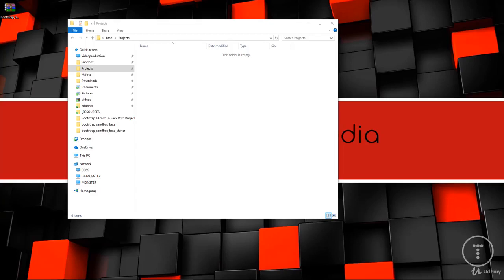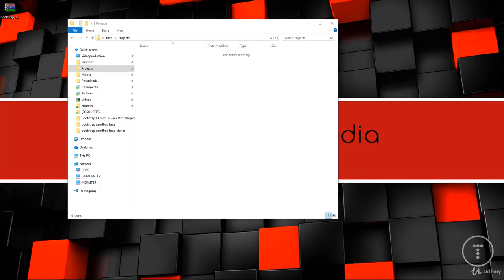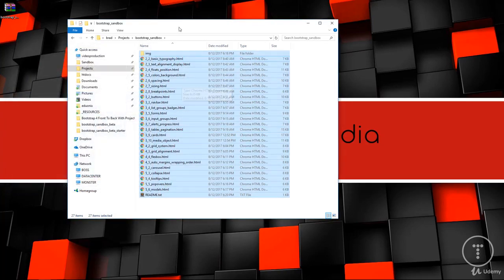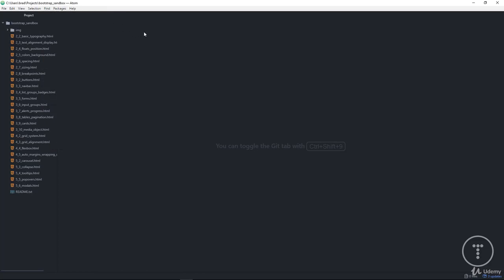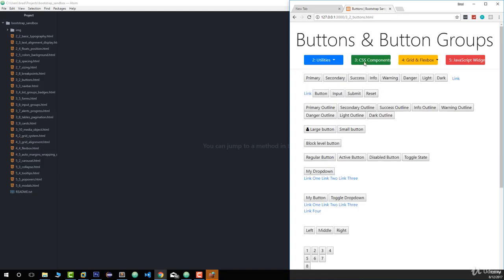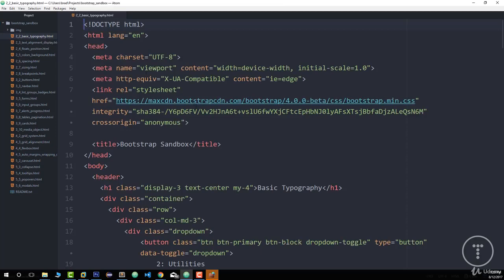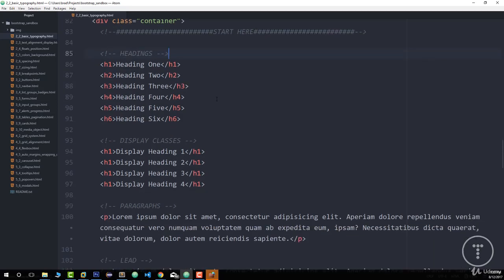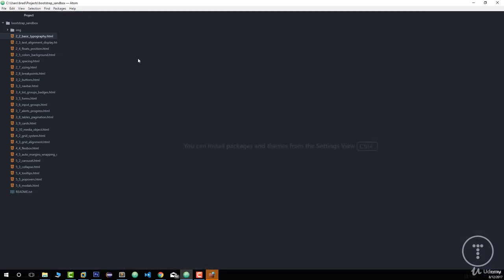005 Bootstrap Sandbox Setup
Hello Guys,
In this tutorial i will teach you how to setup Bootstrap Sandbox Setup